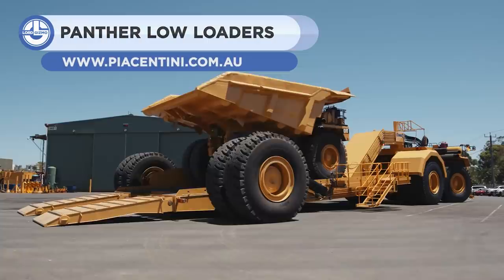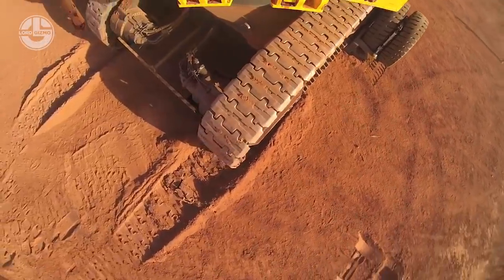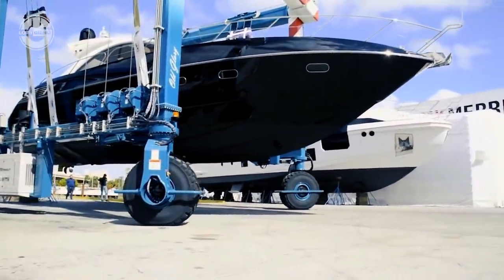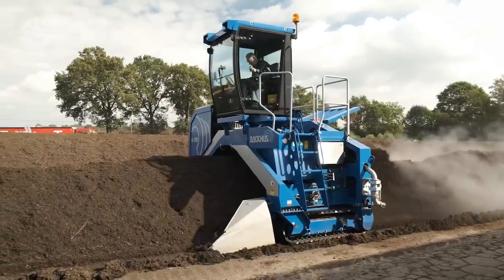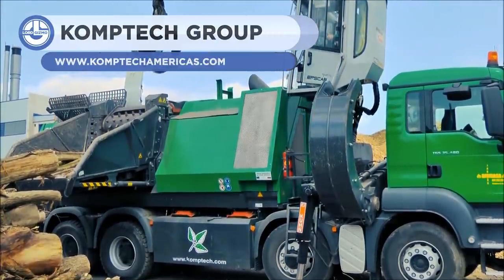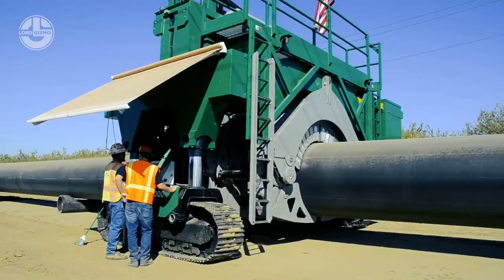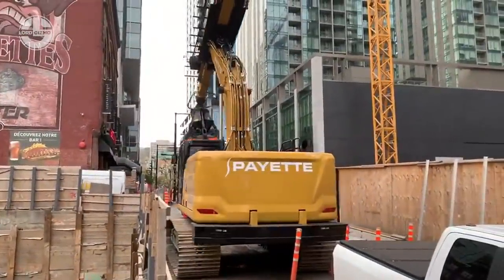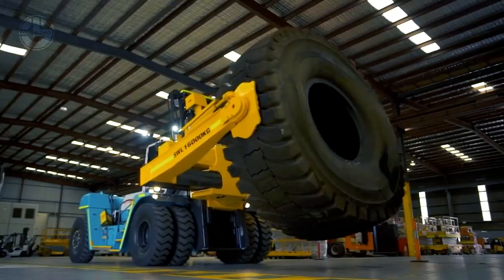20 Most Impressive & Powerful Machines You Need To See | Powerful Machines That Are At Another Level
Welcome back to another video from lord gizmo. Today we will show you the 20 most impressive and powerful machines you need to see.

0:00 INTRO

00:14 PIACENTINI & SON - PANTHER LOW LOADERS

01:27 SAVANNAH GLOBAL SOLUTIONS - STUMP PULLER 1720

02:11 FASTRAC - WORLD'S FASTEST TRACTOR - WITH GMI PLOW SNOW PLOUGH ATTACHMENT

02:50 SLEIPNER TRANSPORT SYSTEM

04:50 NATIONAL GROUP

05:32 REACH STACKER - KONECRANES

06:26 MOBILE BOAT HOIST - MARINE TRAVELIFT

07:22 SLAG TAURUS - KIROW

08:46 BOMAG BMP 8500

09:54 BACKHUS COMPOST TURNER

10:39 LINDSAY - ROAD ZIPPER

11:31 LIEBHERR - PONTON EXCAVATOR P 995

12:31 DIFCO LTD

13:33 KOMPTECH GROUP AGMBH

14:32 LIEBHERR - PR 776 MINING DOZER

15:59 MCELROY – THE TALON 2000

17:21 SVETRUCK TMF 32/22 LOGSTACKER

18:32 TRADITION-K COMPANY | PILE CUTTER IMPULSE SV400

19:44 GENSCO EQUIPMENT | TELESCOPIC TELEDIPPER EXCAVATION DIGGING ARM WITH GRAPPLE BUCKET

20:33 SBV 160 HF STEHR

21:28 SAVANNAH GLOBAL - ROTARY STICKS/BRUSH RAKE

22:58 HEAVY-DUTY TYRE HANDLER - UNITED FORKLIFT AND ACCESS SOLUTIONS

23:34 Thank You For Watching - Subscribe For More